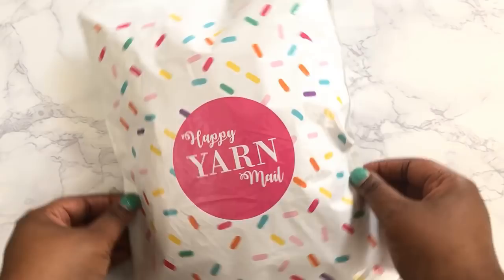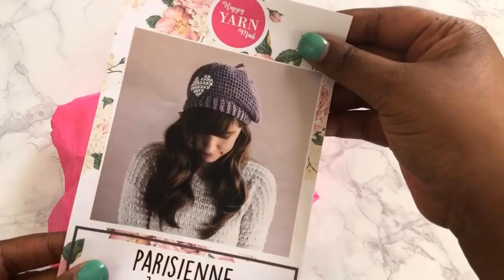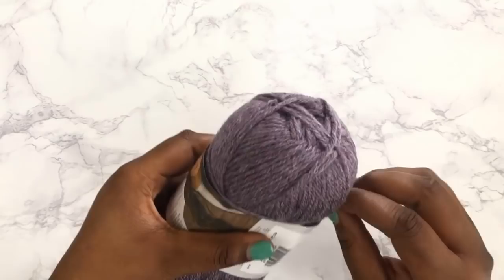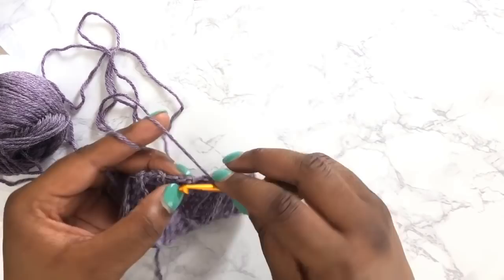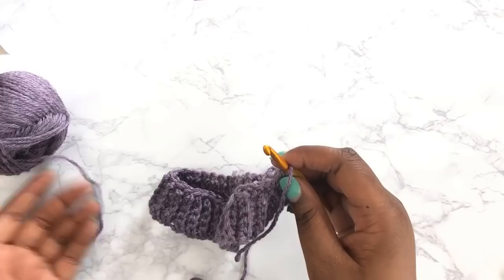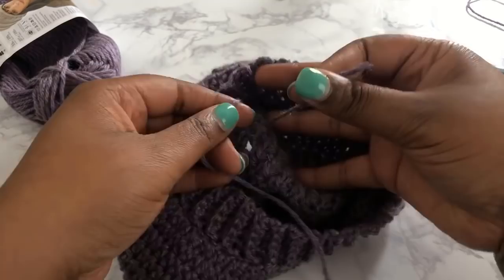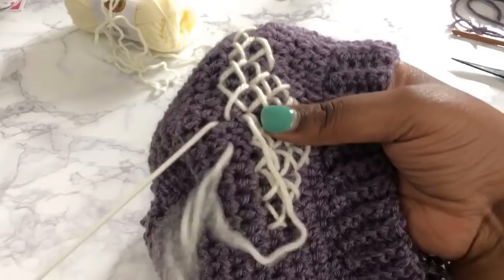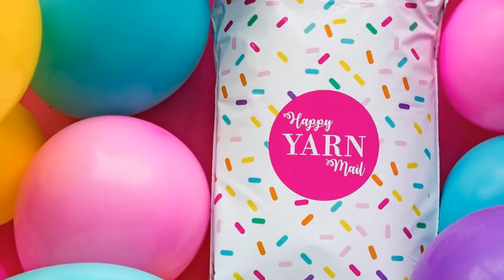Yarn Unboxing & Review | Happy Yarn Mail Subscription Service from Sewrella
Have you heard of Happy Yarn Mail subscription boxes? They're a monthly present with everything you need for a fun and easy crochet project.

// IN THIS VIDEO, I'M:
-Unboxing the HYM that arrived this month
-Making the entire project (so cute!)
-Covering the details of HYM
-Giving my honest feedback about the service